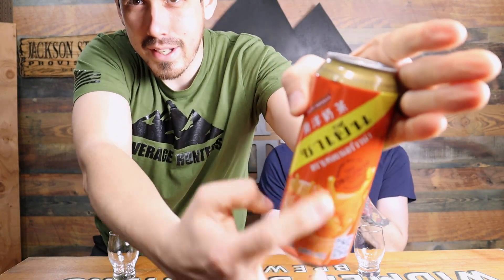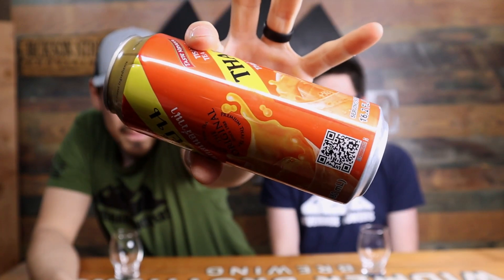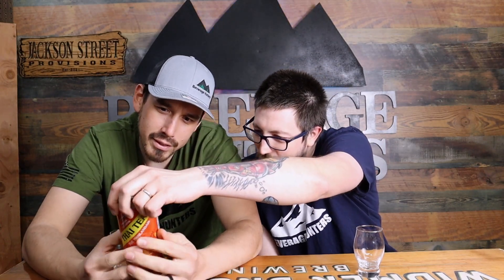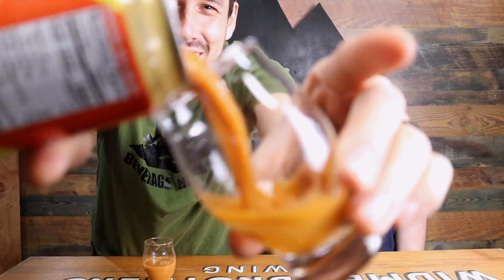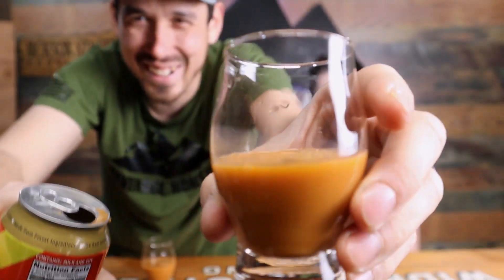Thai Tea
We have aThailand beverage today called Thai Tea! We have not had this before so this should be fun. Let us know if you have tried this before!